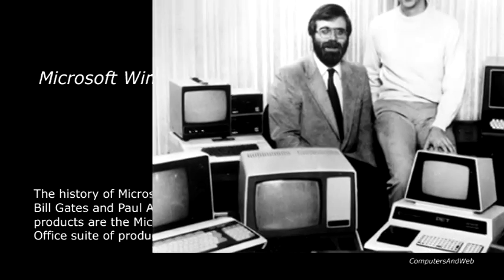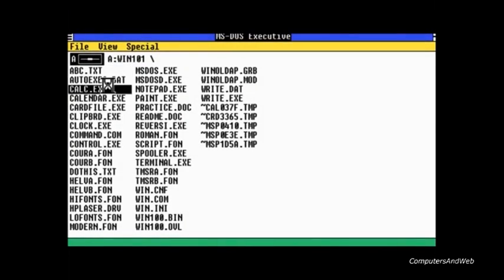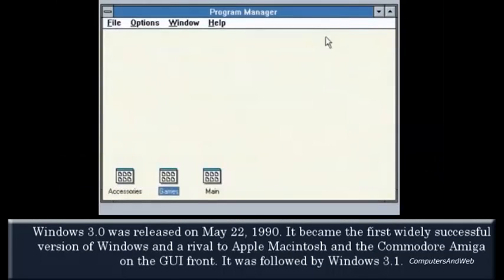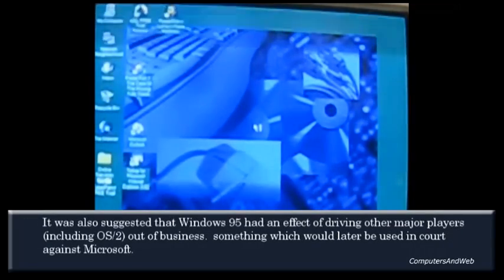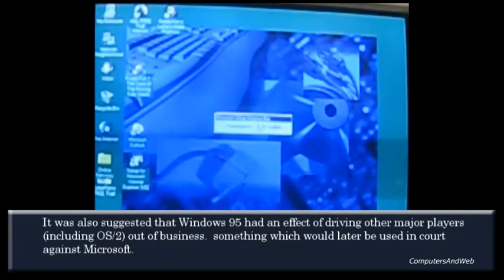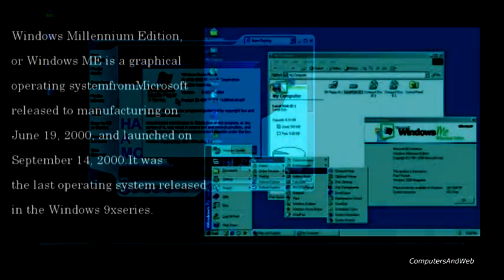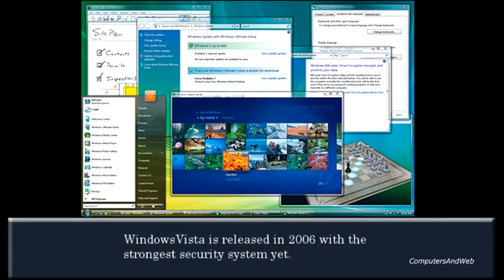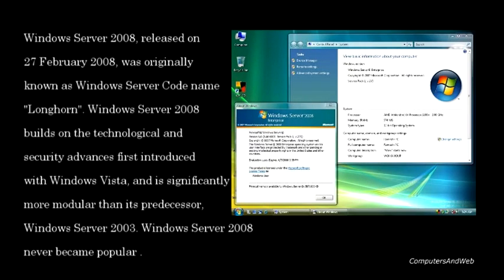The History of Microsoft Windows (From DOS to Windows 10 )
This Video shows the history of Microsoft operating systems starting from DOS to Windows 10. Main and popular versions.
- DOS (Disk Operating System)
- Windows 1
- Windows 2
- Windows 3
- Windows 95
- Windows 98, ME
- Windows 2000
- Windows XP
- Windows Vista
- Windows 7
- Windows 8
- Windows 10

Let us build your gaming/business computer using best quality components such as ASUS, nVidia.